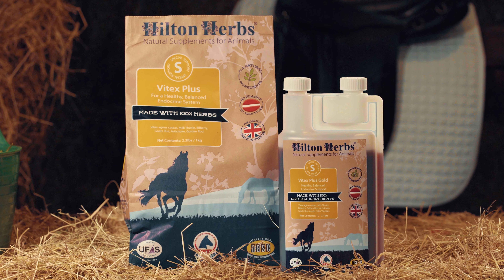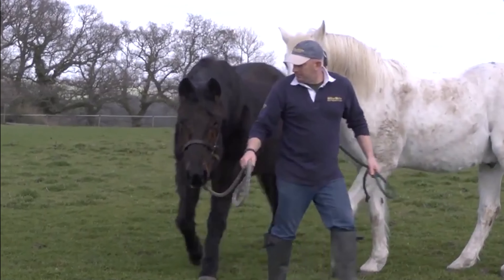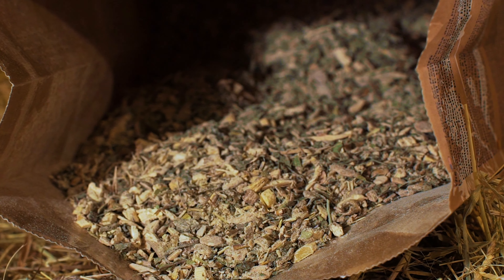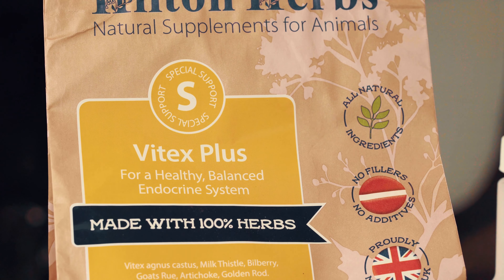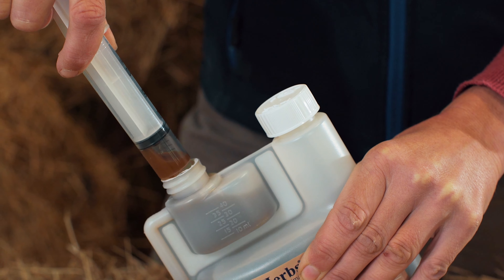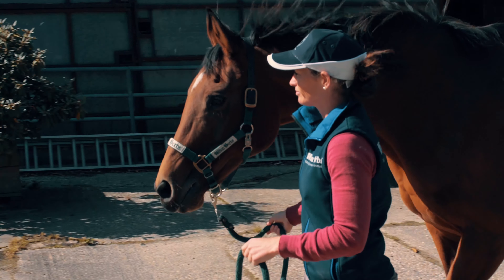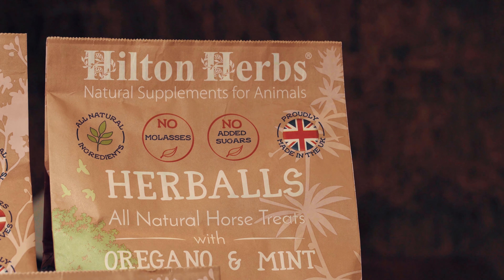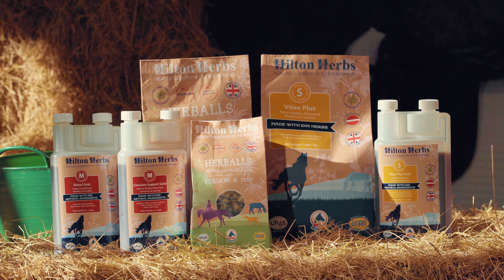Hilton Herbs US | Vitex Plus & Vitex Plus Gold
Discover the Vitex Plus and Vitex Plus Gold supplements to naturally support Cushing's syndrome horses and ponies.

Feed supplement for animals and not for human consumption. This product is not a medication.